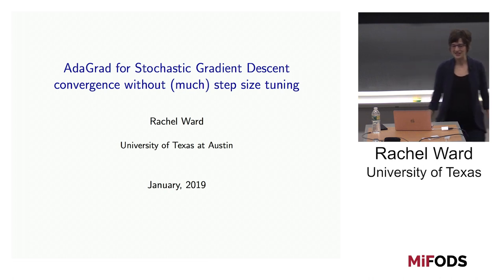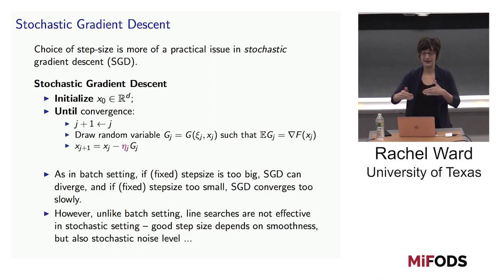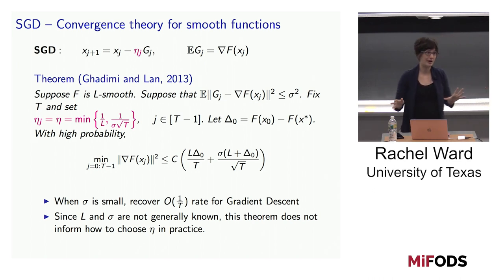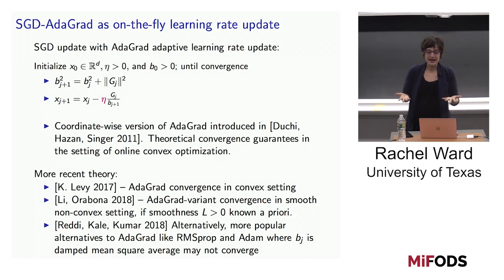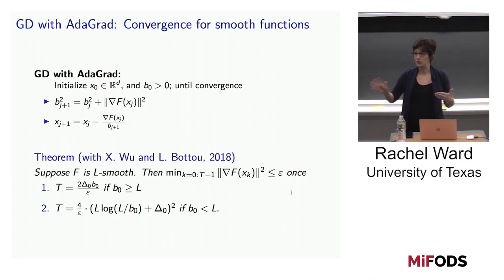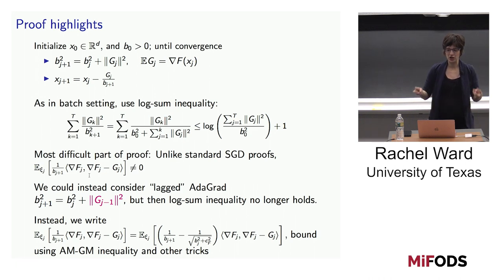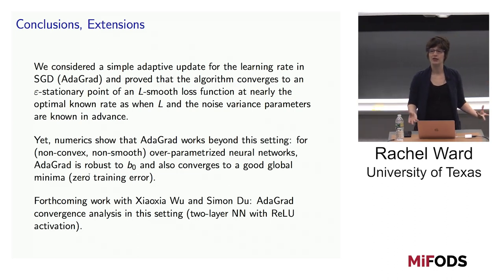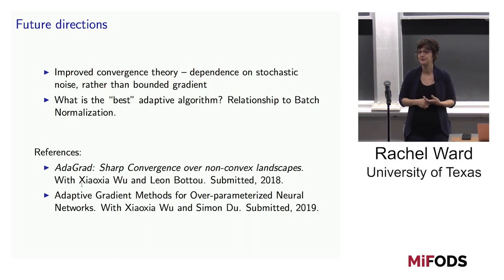Rachel Ward (UT Austin) -- SGD with AdaGrad Adaptive Learning Rate